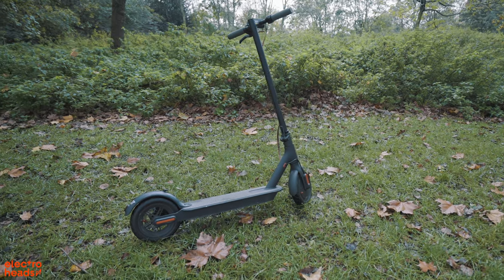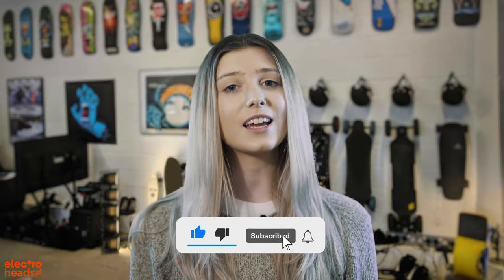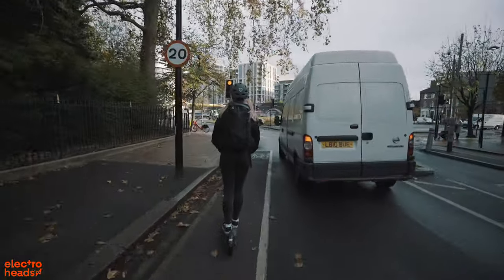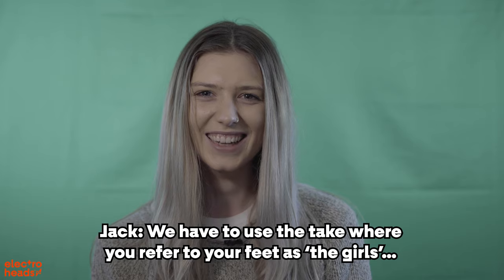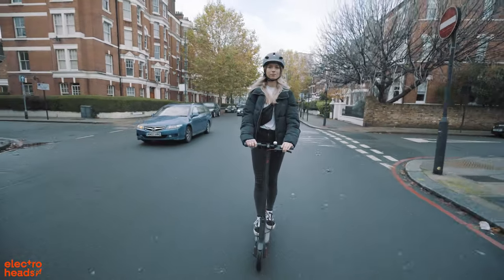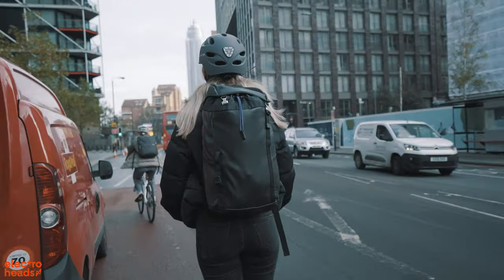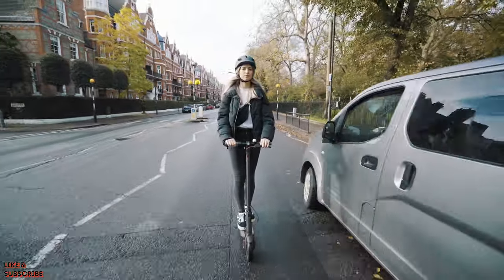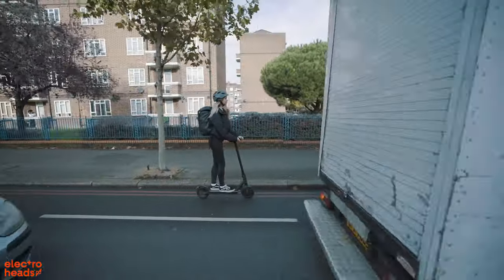Xiaomi M365 electric scooter review: Is it TOO cheap?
The best selling scooter in the world right now - the Xiaomi m365 - is also one of the cheapest on the market. But are they actually safe?

Eilis swapped in her bike for the week and put the PEV firm favourite under some serious testing.